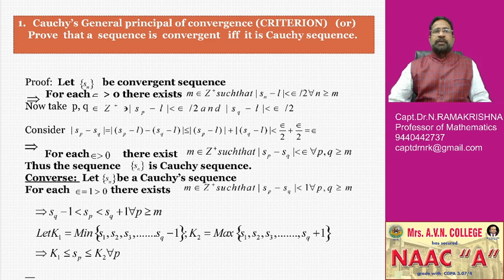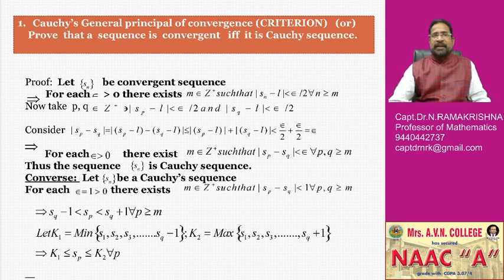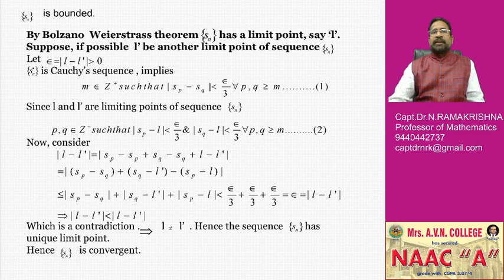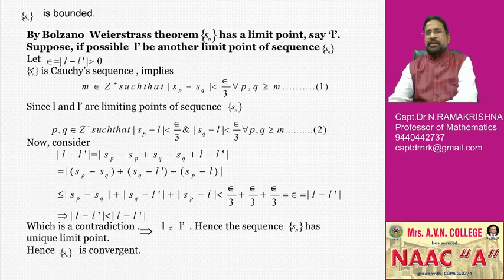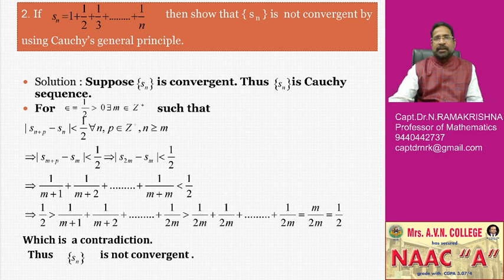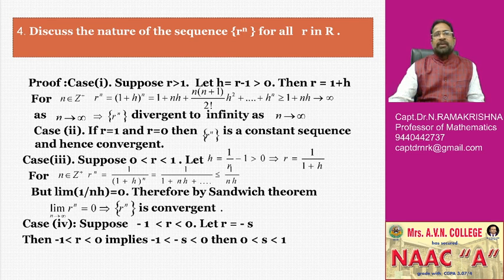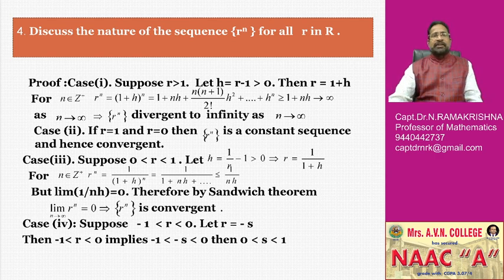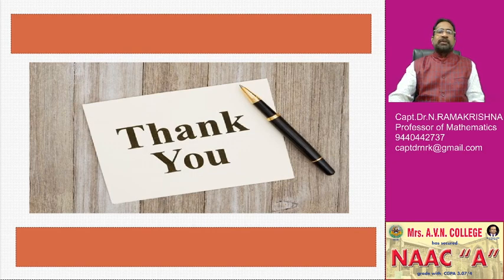NRK CLASSES, SEQUENCES PART IV ( For 2nd Year B.Sc. Mathematics Students )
This lesson contains proof of  Cauchy's general principal of convergence and problems related to this principle, and we discussed nature of geometric sequence. This is exclusive material for 4th semester examination .